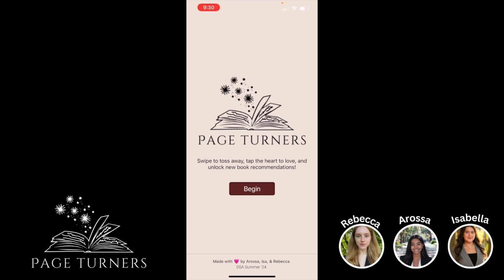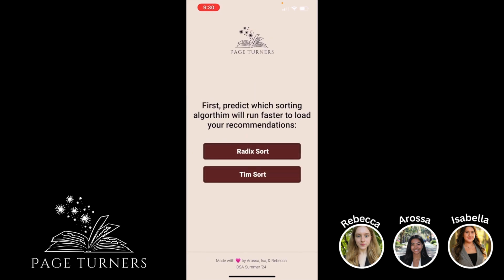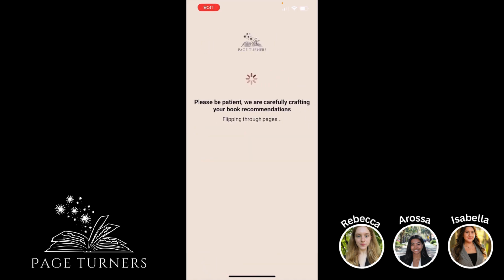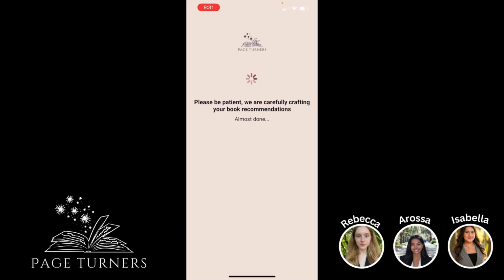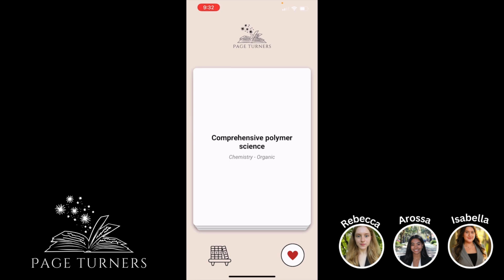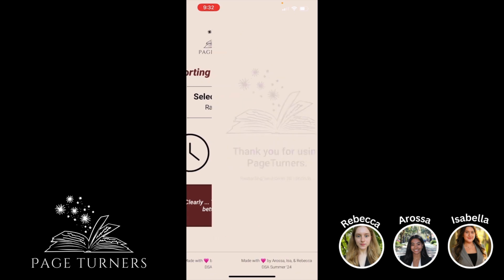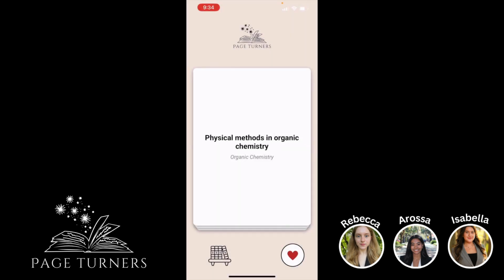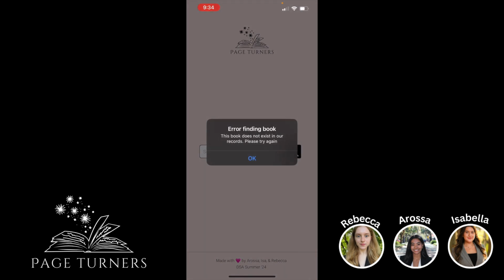PageTurners | Expo Go, Python, Flask, React Native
DSA Summer '24
Arossa Adhikary, Isabella Marin, Rebecca Borissova